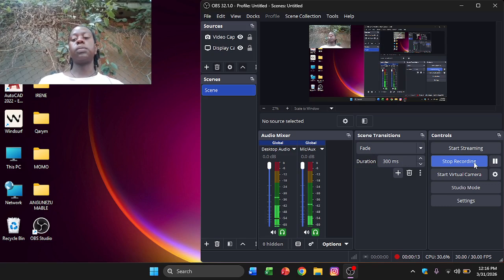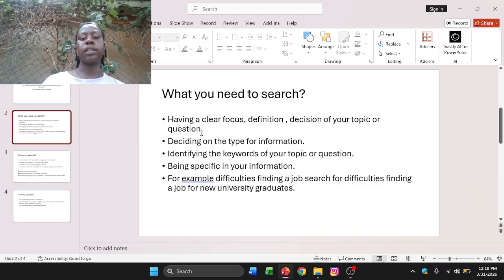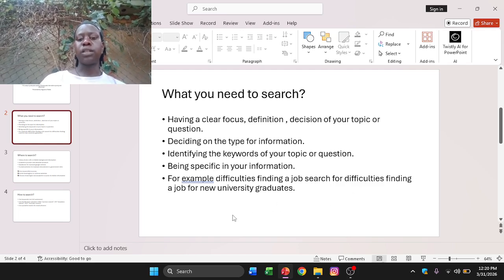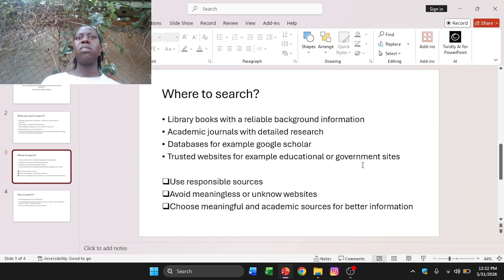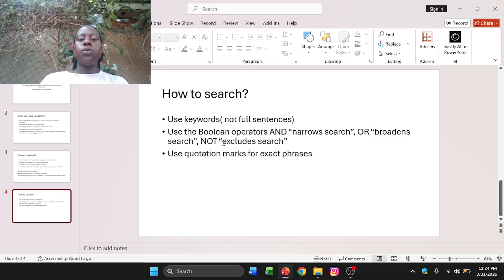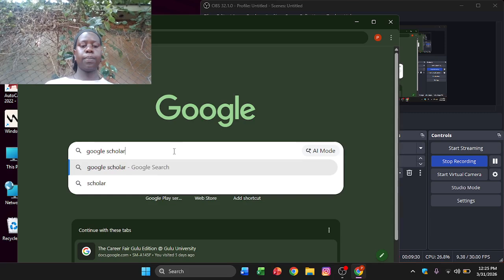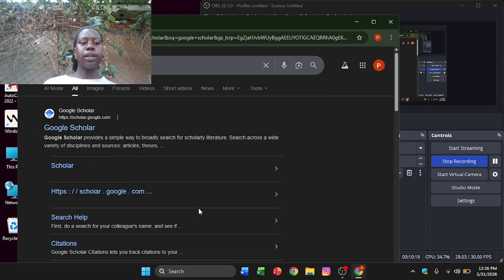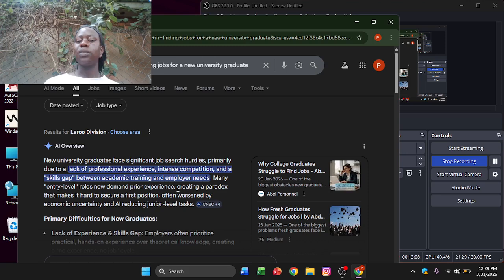May 5, 2026